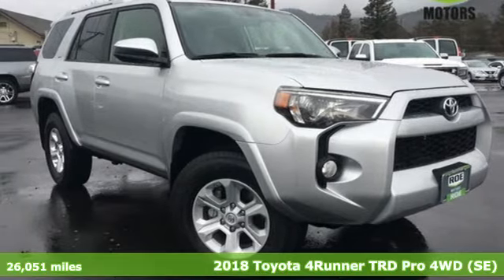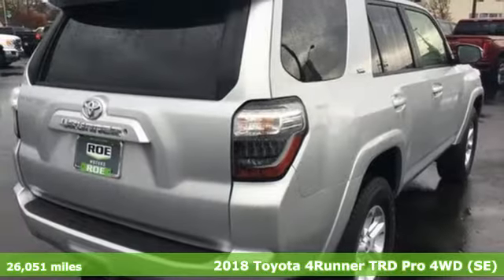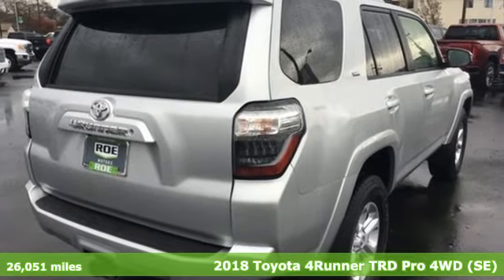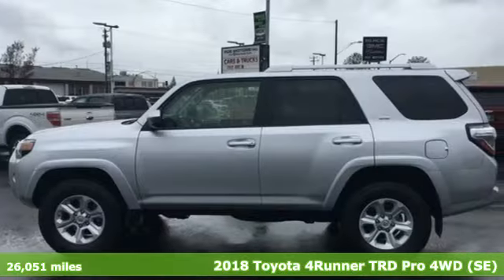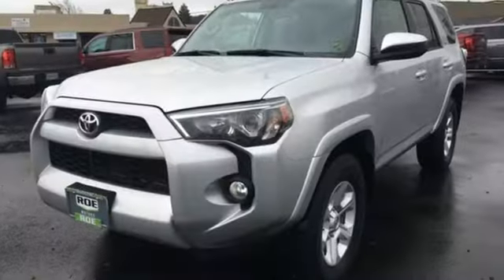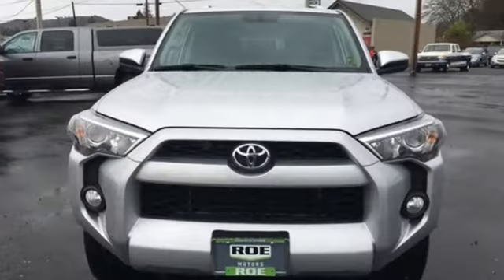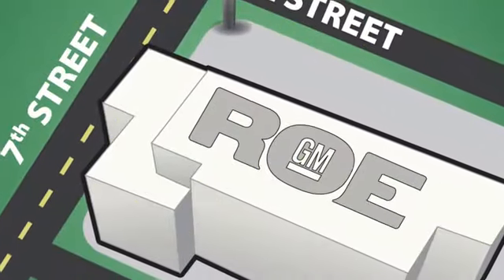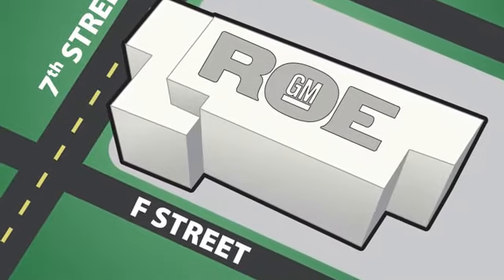2018 Toyota 4Runner Grants Pass OR Medford, OR #52094 - SOLD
Year: 2018
Make: Toyota
Model: 4Runner
Trim: SR5
Engine: 4.0L V6 SMPI DOHC
Transmission: 5-Speed Automatic with Overdrive
Color: Silver
Mileage: 26051
Stock #: 52094
VIN: JTEBU5JR7J5518498
Recent Arrival! CARFAX One-Owner. Clean CARFAX. 4WD, ABS brakes, Alloy wheels, Electronic Stability Control, Heated door mirrors, Illuminated entry, Low tire pressure warning, Remote keyless entry, Traction control. Classic Silver Metallic 2018 Toyota 4Runner SR5 4.0L V6 SMPI DOHC 4WDbrbrbrRoe Motors has been a trusted, family owned business in the Rogue Valley for over 35 years. We are dedicated to supporting our community and providing outstanding customer service.

Address:
201 NE 7th Street